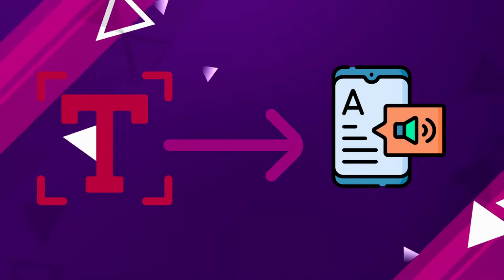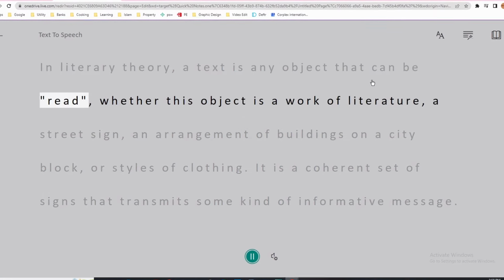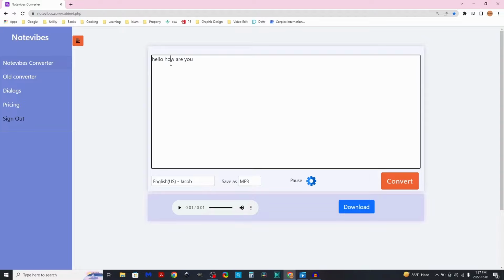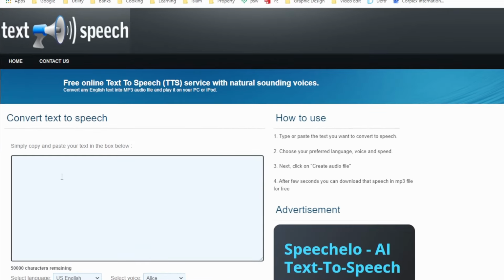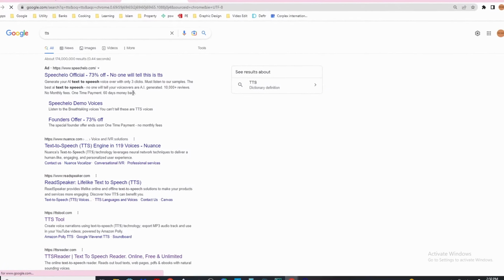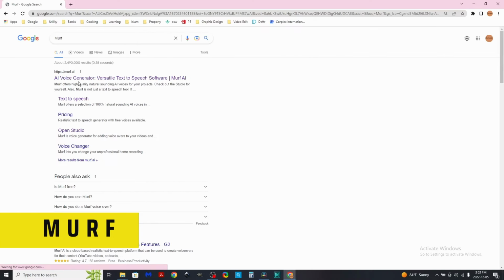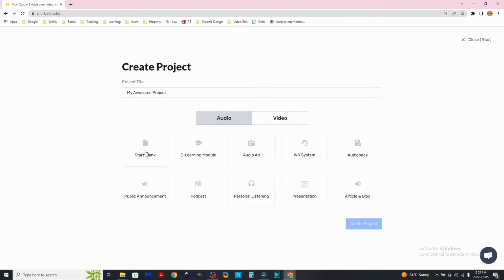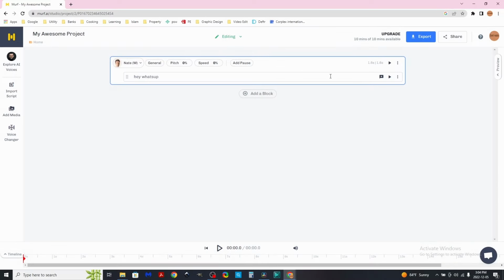Best Text To Speech Websites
By watching this Video, you will be able to convert any text into Speech.
All you have to do is visit the websites to do so.
I will be telling about five diffrent ways to do it.

1. One Note
2. NoteVibes
3. Speechify
4. Murf
5. From Text To Speech

Video Content
Contents of this video
00:00  Intro
00:09 TTS Using One Note
00:57 TTS Using Notevibes
01:33 TTS Using From Text To Speech
02:03 TTS Using Speechify
02:35 TTS Using Natural Reader
02:56 TTS Using Murf